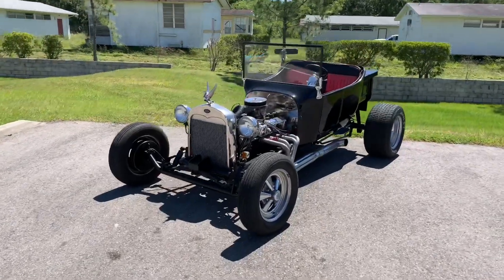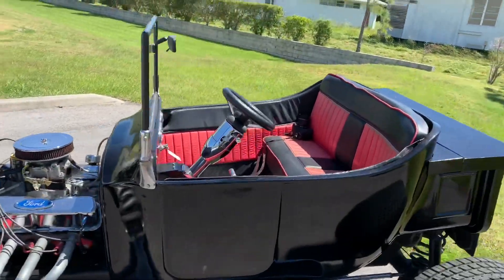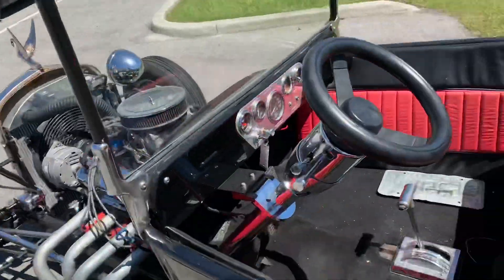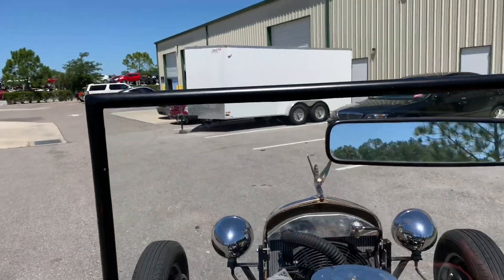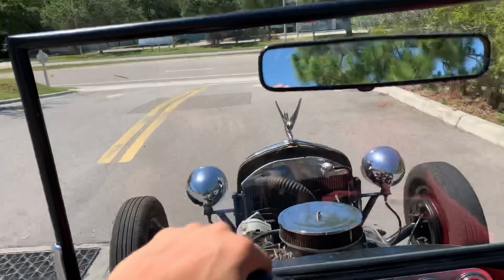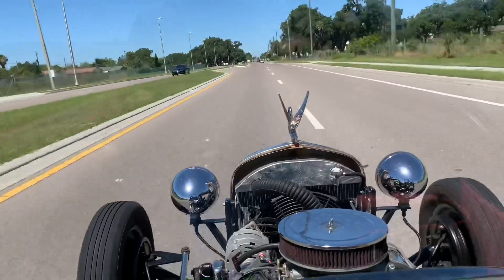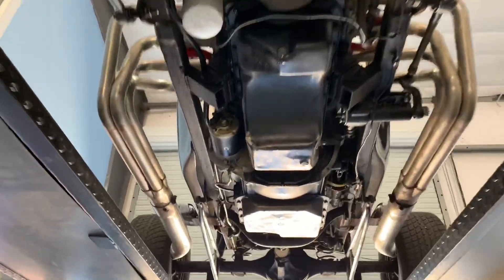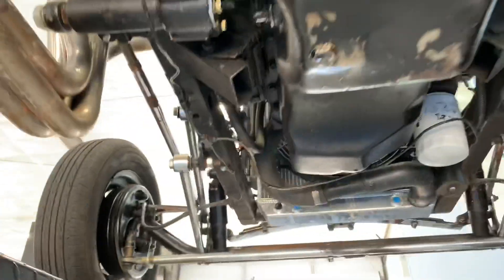1928 Ford T Bucket #489